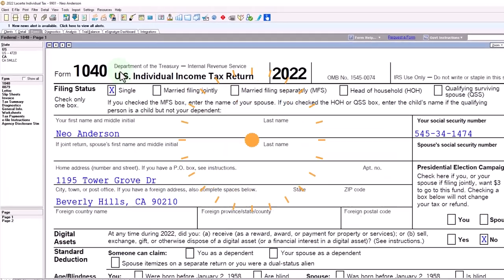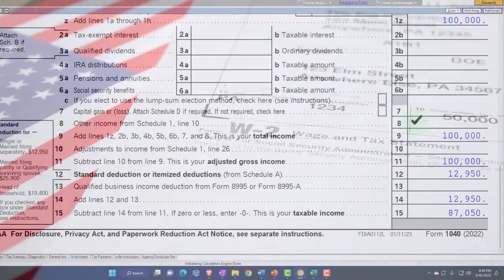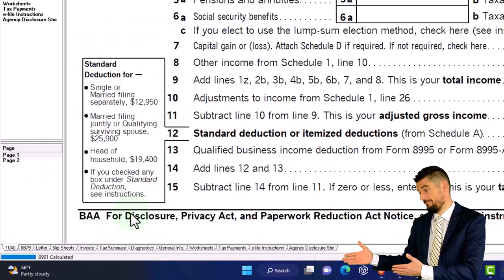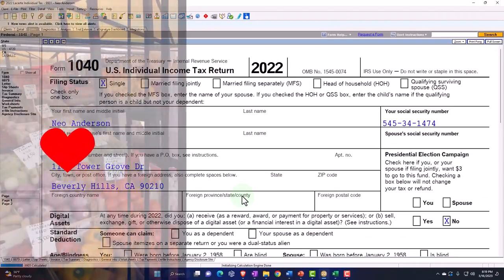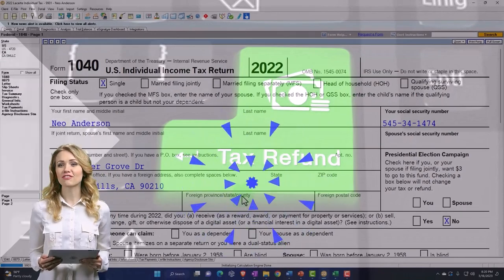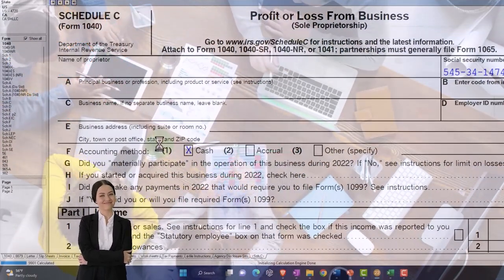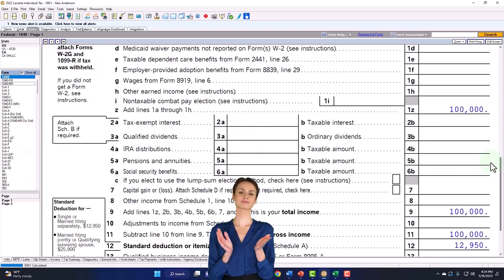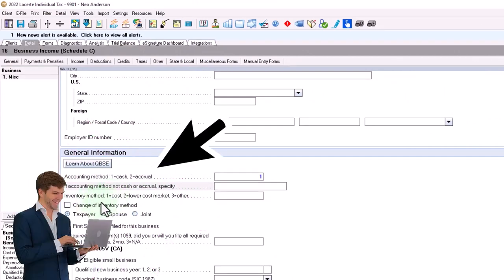Sch. C Impact on Tax Return Software Part 1 Income 2023